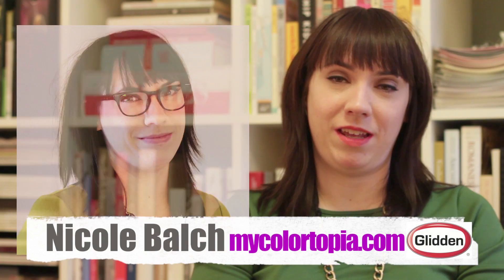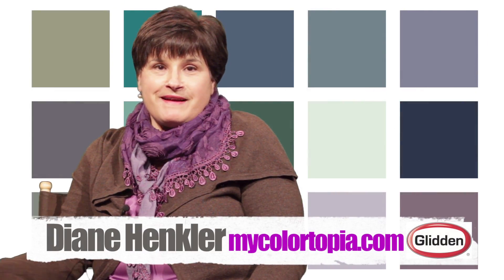Sponsored by Glidden. My Colortopia: Colorful Living Made Easy